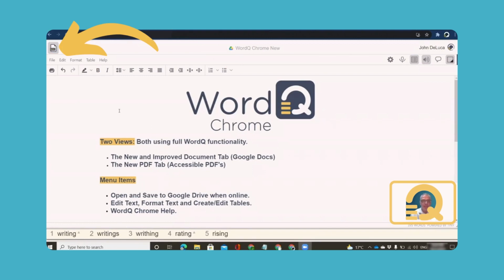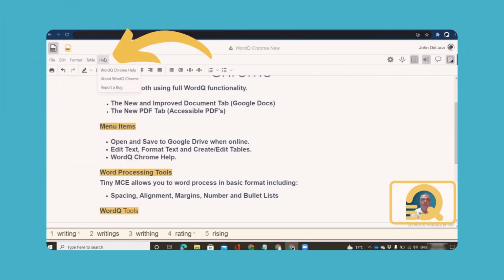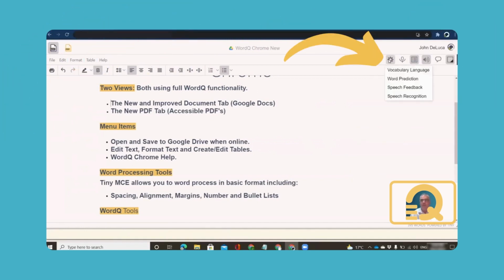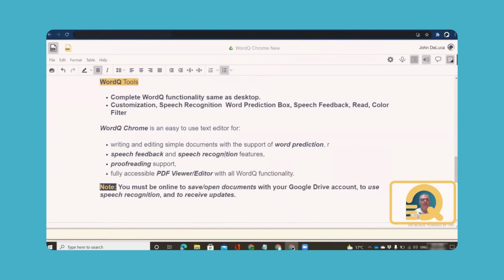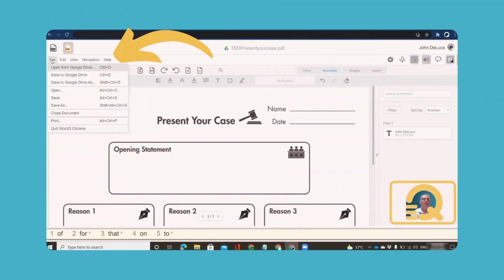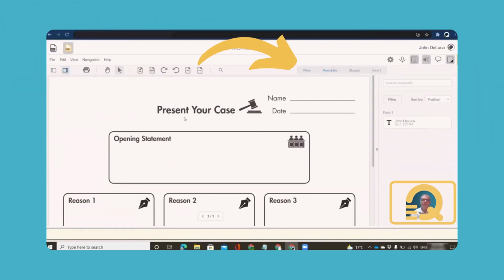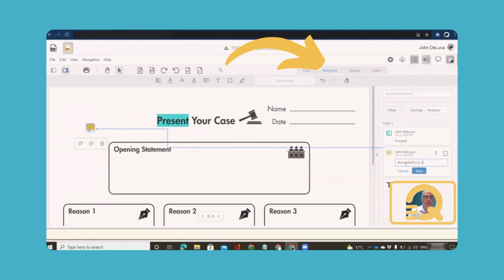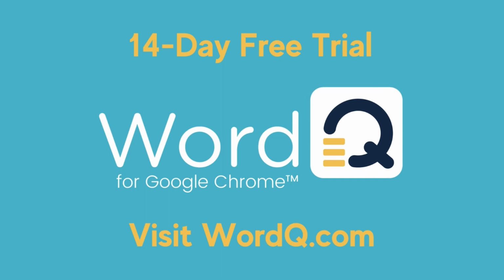Welcome to the all new WordQ for Google Chrome™️!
Meet the all new WordQ from Quillsoft!
A brand new literacy support for students, WordQ for Chrome links to their Google Account making it easy for them to use at school and at home.
In this five minute tour with Quillsoft President John DeLuca, you'll learn how to access and use each of WordQ Chrome's built-in assistive technologies and literacy supports while working with documents and PDFs.